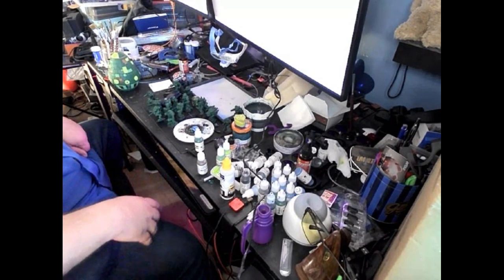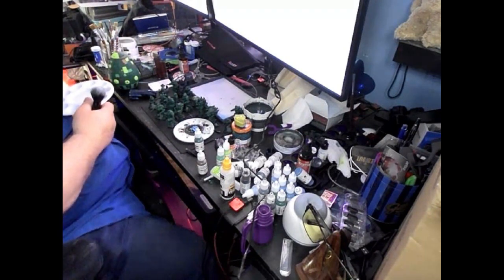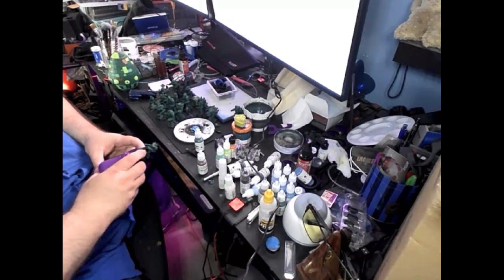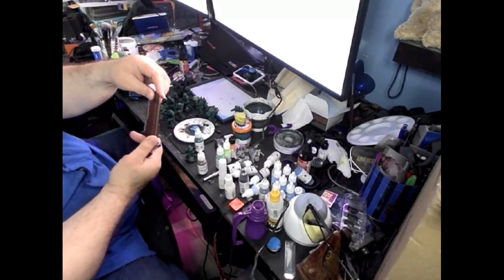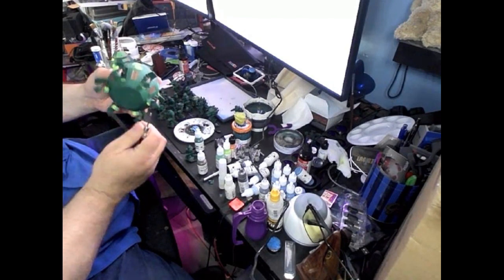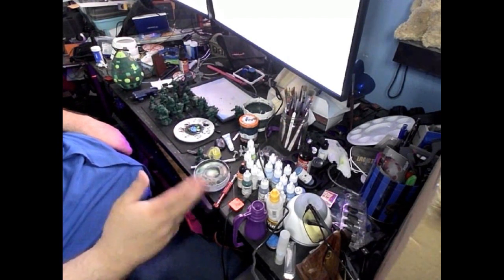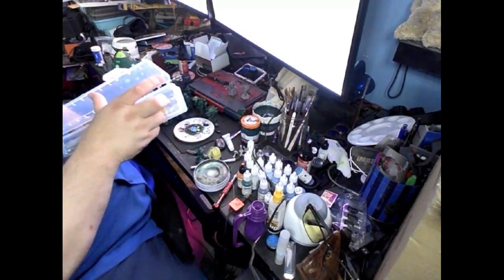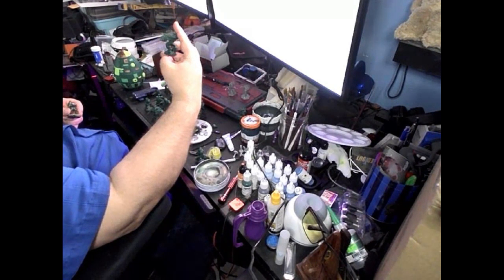Inner Sphere Paint Bay *With PRETZELBEAR*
The first episode in a new series from PretzelBear, in which new or novice-level painters can learn techniques, and get hints and tips on how to make their Battlemechs really stand out!